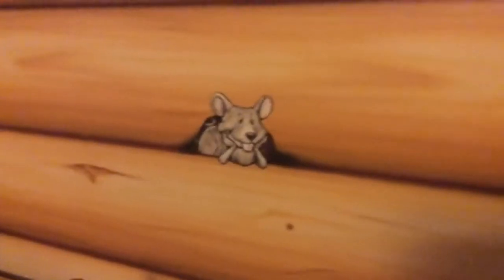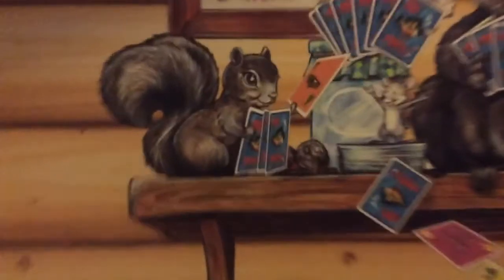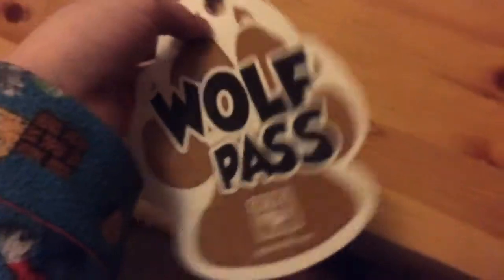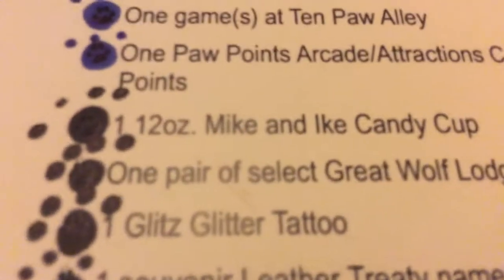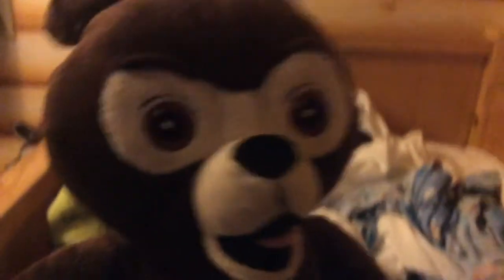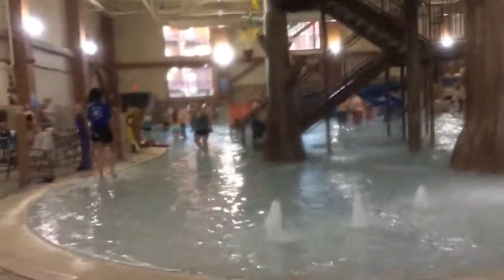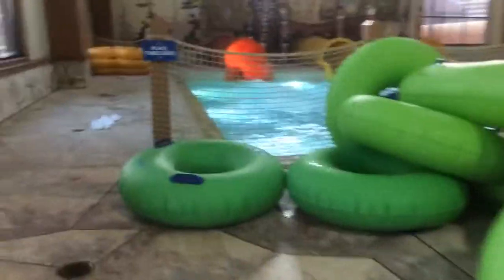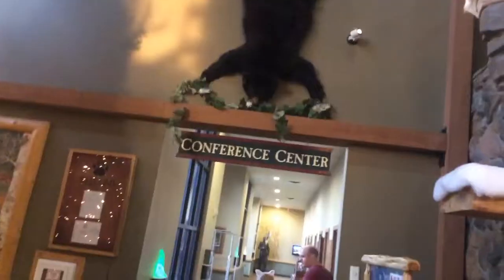Great Wolf Vlog